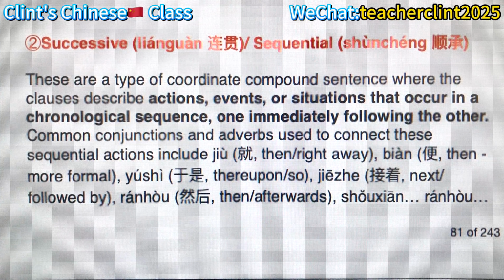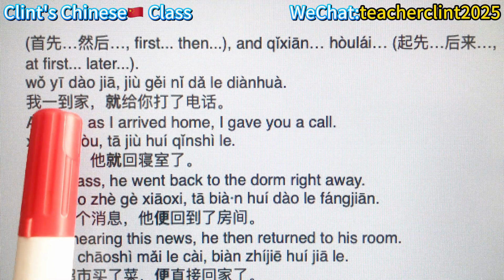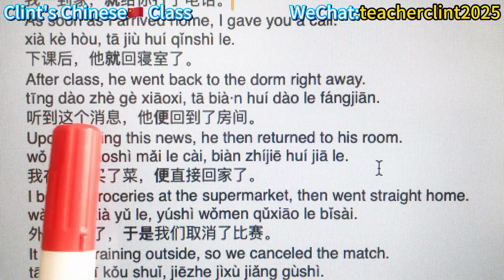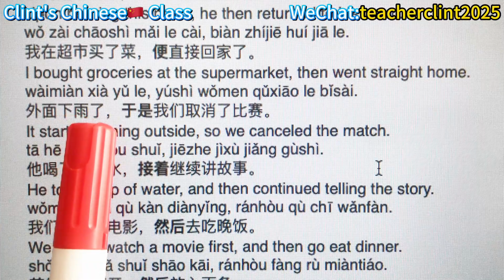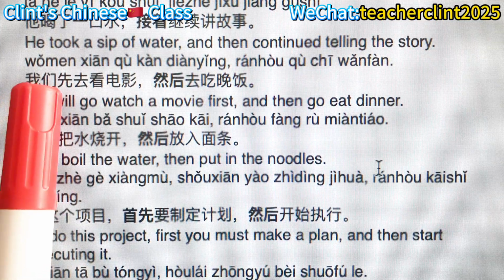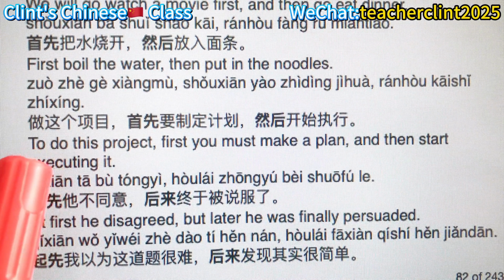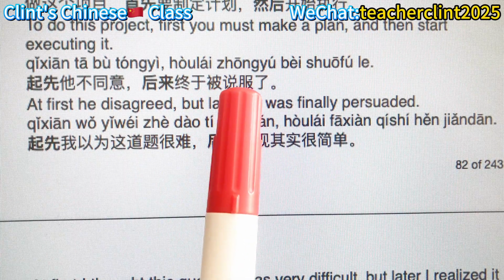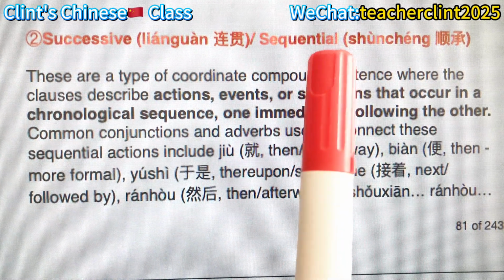Chinese Sentence Structure 14: Successive liánguàn 连贯 compound sentence